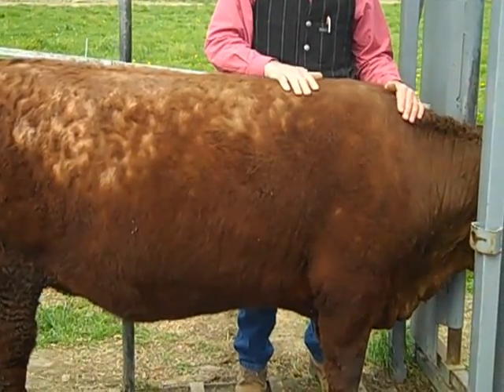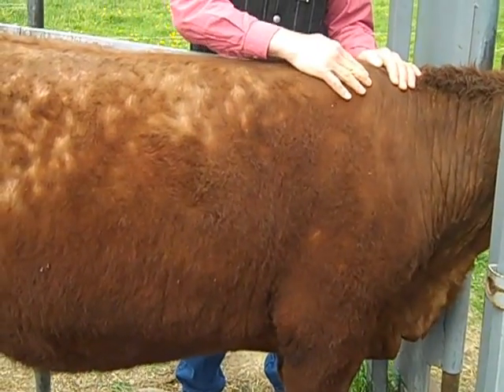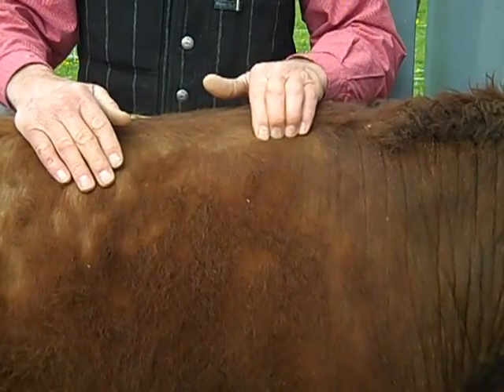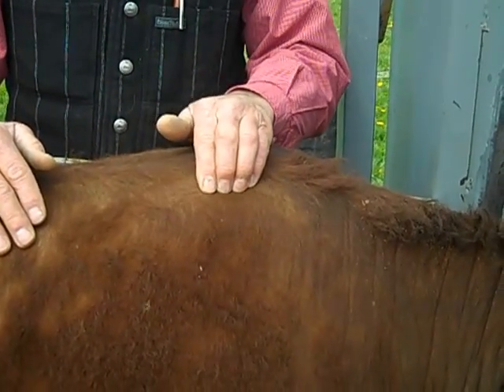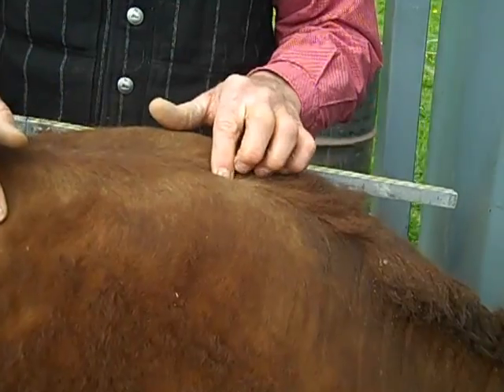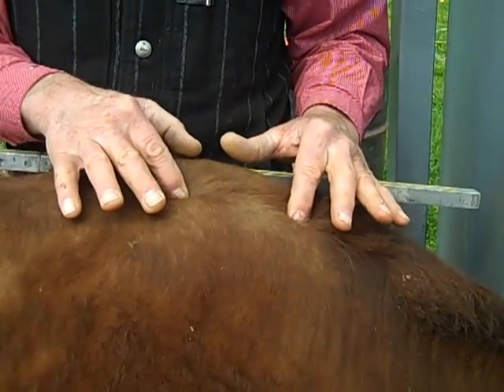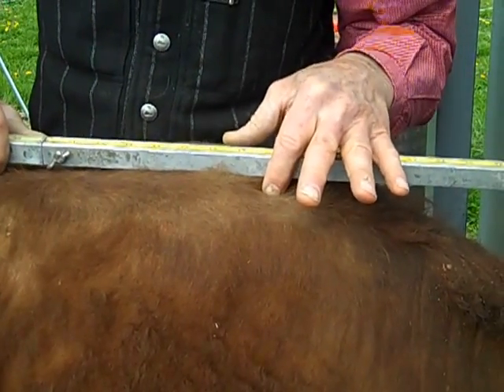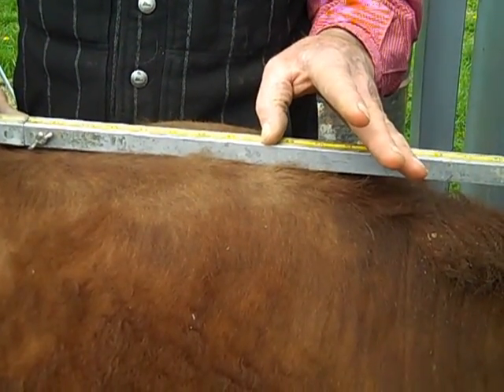Linear Measuring (Female) Body Length.MP4 Gearld Fry - Steve Campbell